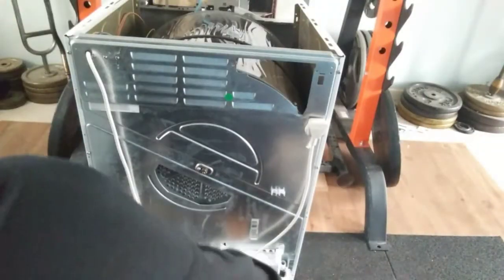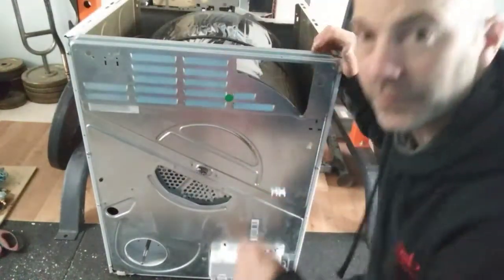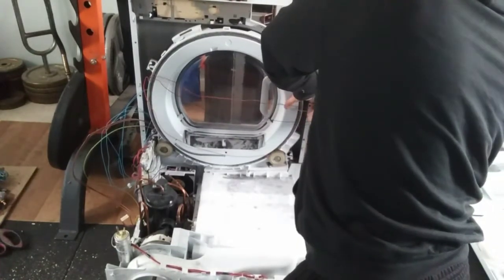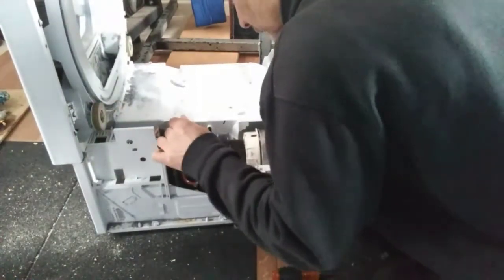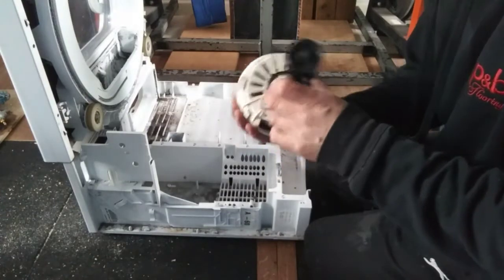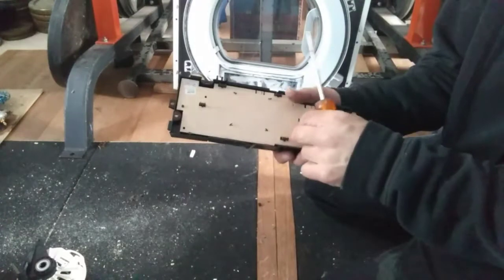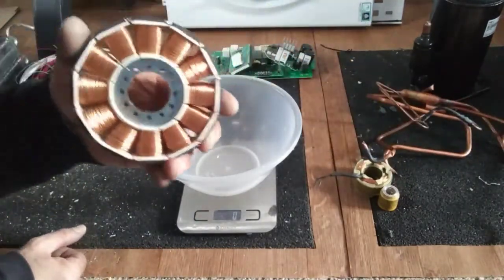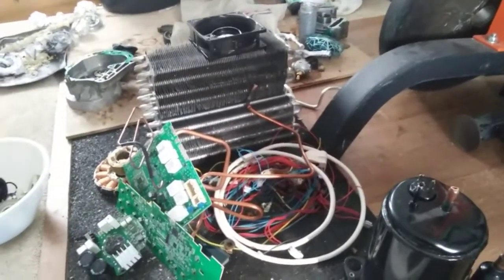Scrapping a Tumble Dryer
Acquired a tumble dryer from my brother. Never taken one apart before. So let's scrap it out and let's see what's inside.